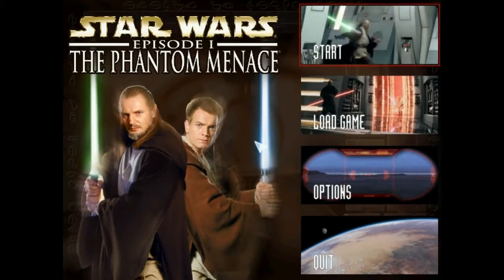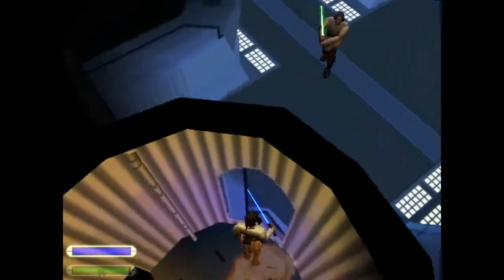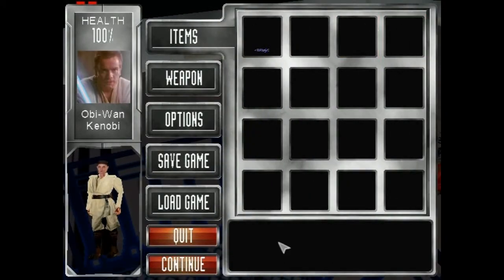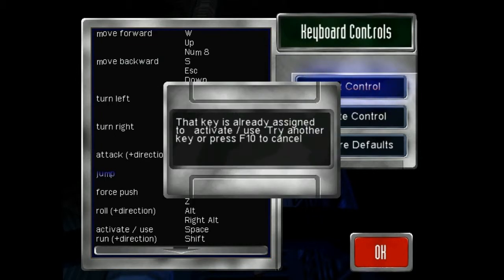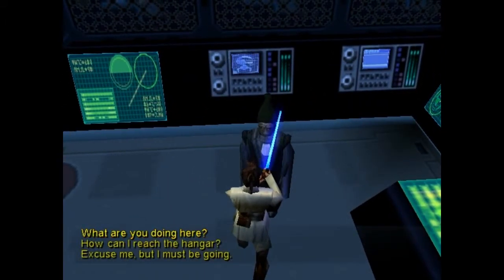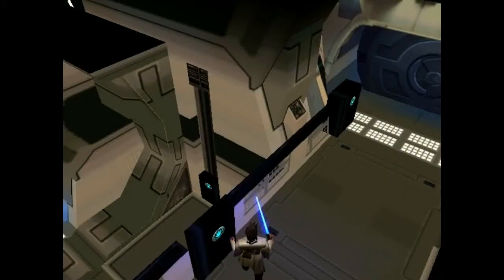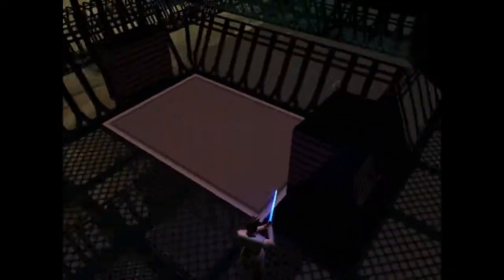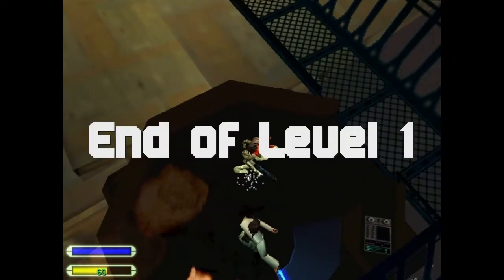What in the World? The Phantom Menace PC Game Walkthrough Level 1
What the heck is this!?!?!?!? THis is NOT a part of my walkthrough series! Did I do this and upload in my sleep!?!?!?!? How do you delete videos???!!!?!?!?!?